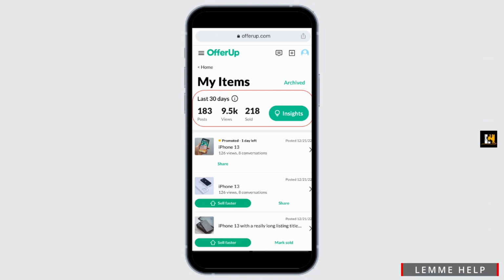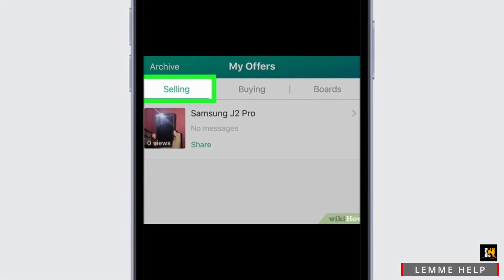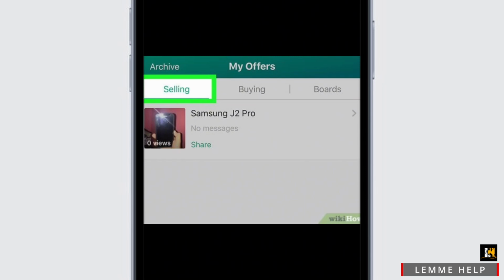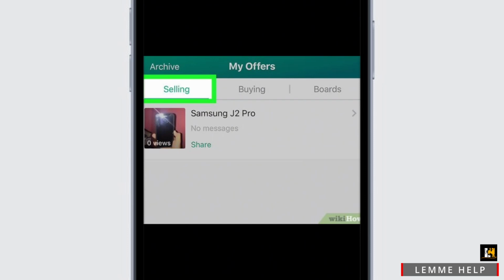How to Delete your Post on OfferUp App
Hey everyone, in this video, I'm going to show you how to delete your post on the OfferUp app. If you've posted something on OfferUp and now want to remove it, I'll walk you through the process step by step. Let's get started with deleting your OfferUp post!

Timestamps:

0:00 - Introduction: How Do I Delete My Post on OfferUp?
0:10 - Accessing Your Posted Items on OfferUp
0:20 - Step-by-Step Guide: Deleting Your OfferUp Post